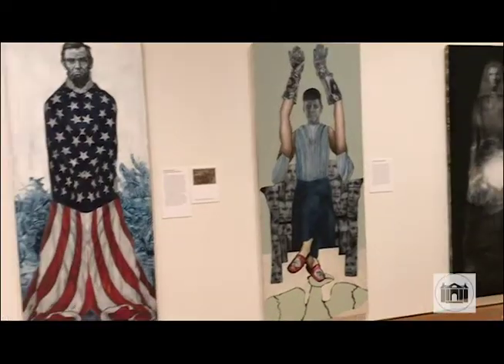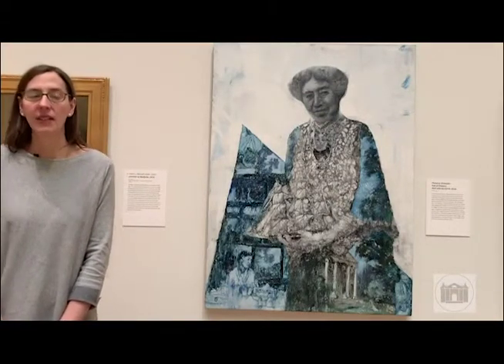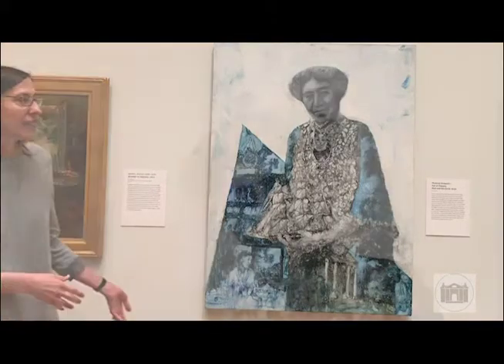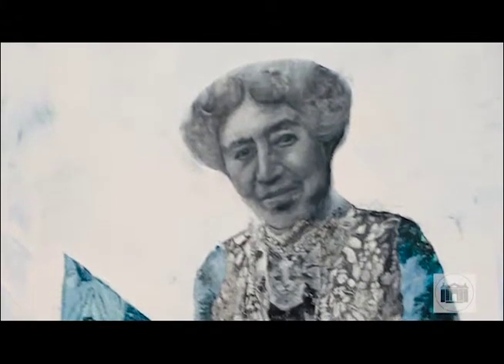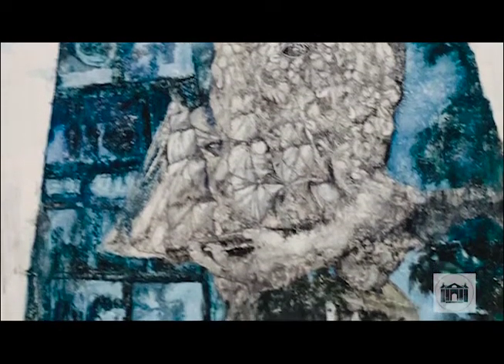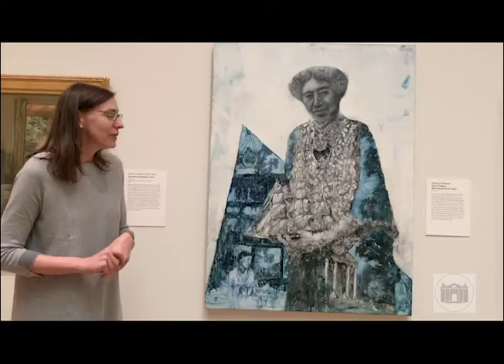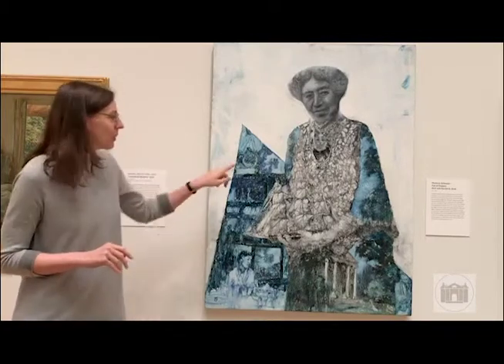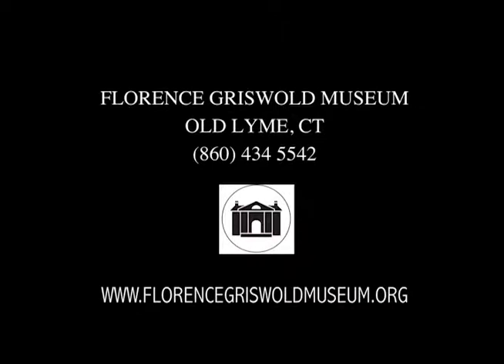Portait of Florence Griswold